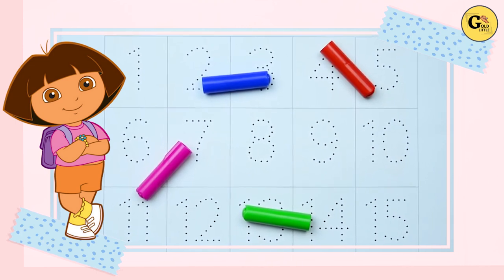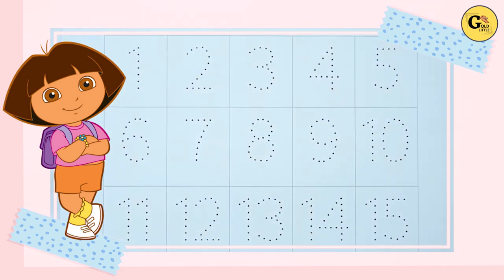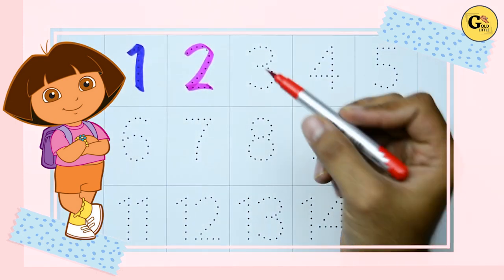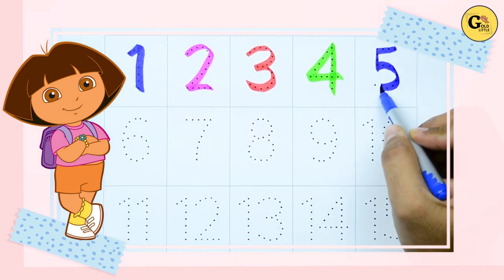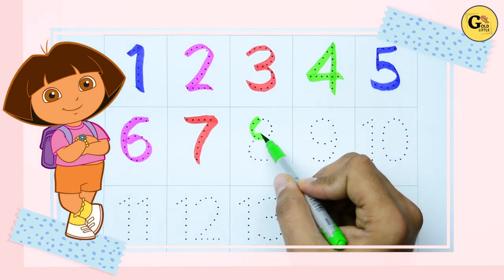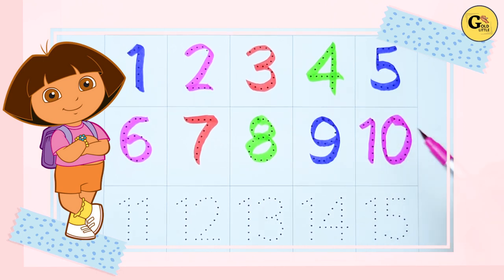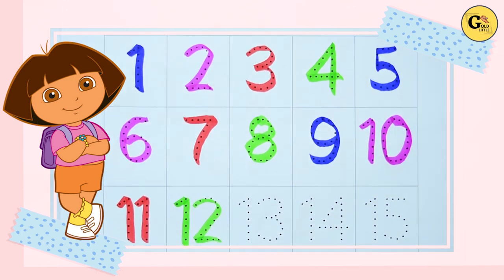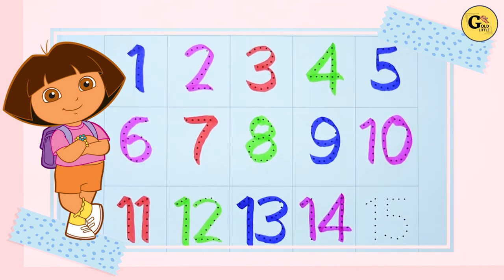Learn 1 to 15 counting numbers